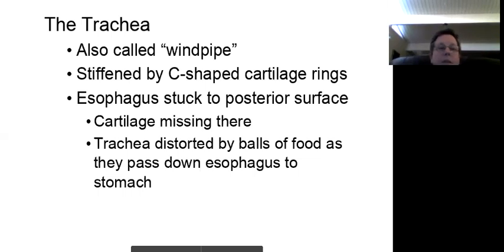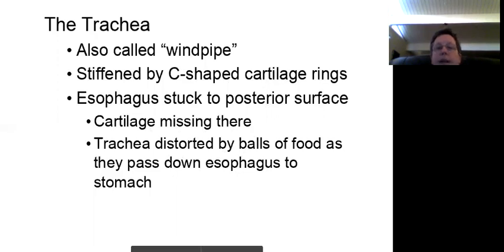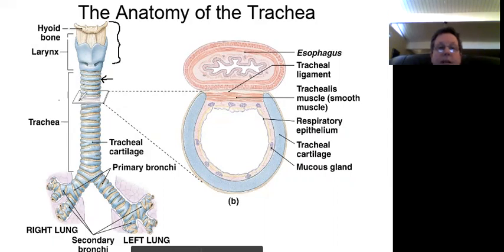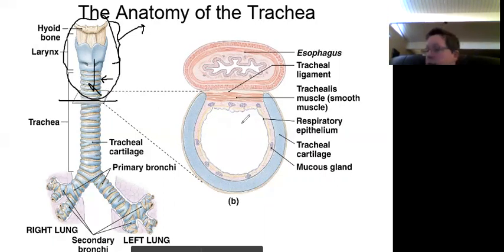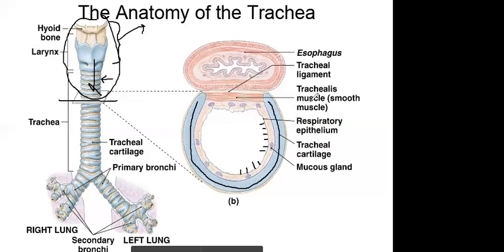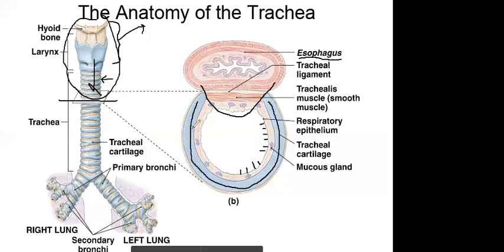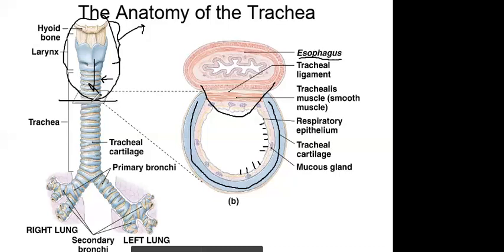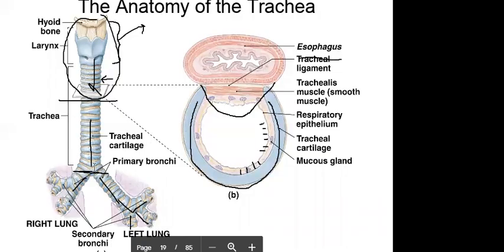The Trachea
Describes the trachea, it's C shaped cartilage and the role the C shape plays in the allowing the esophagus room to open up into the trachea when someone swallows